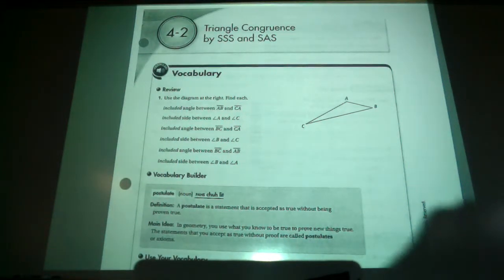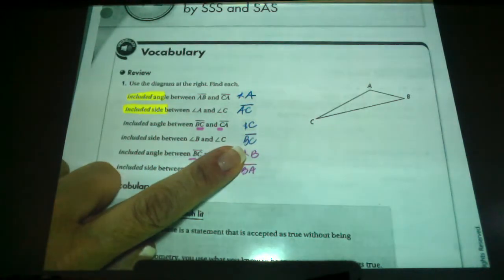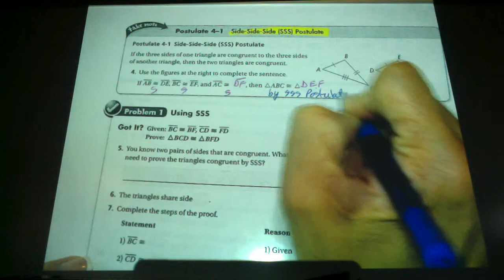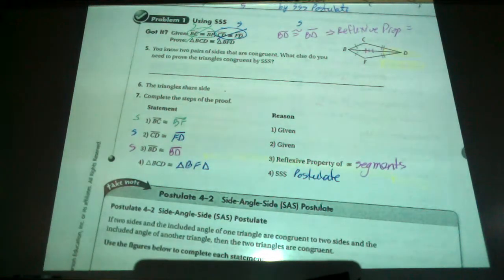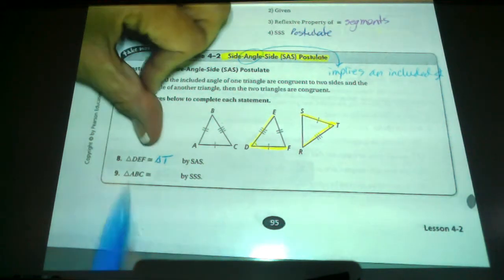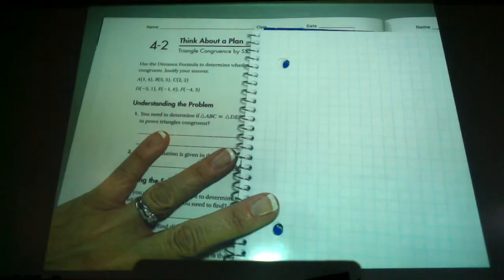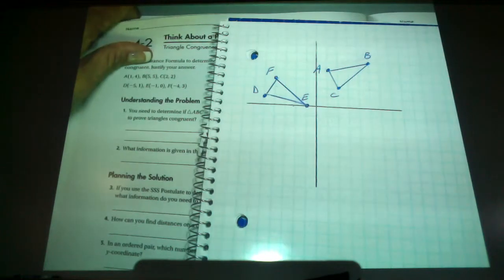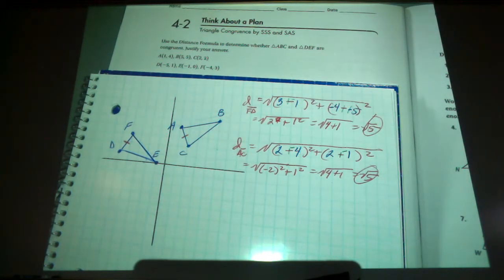Geo Lesson 4-2 Day 1